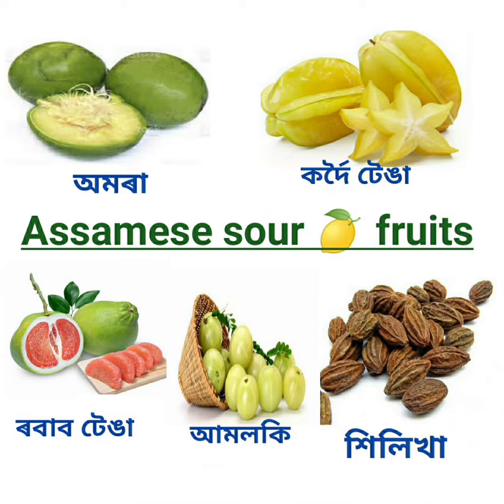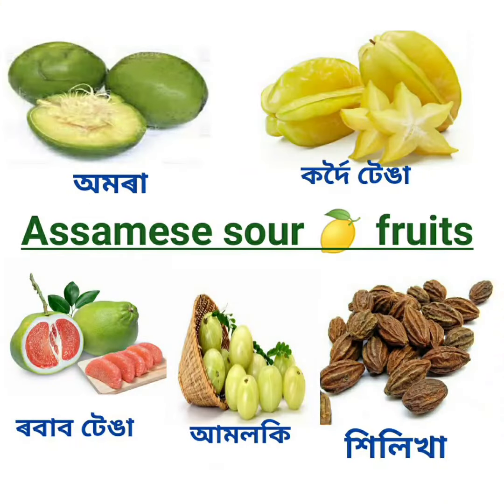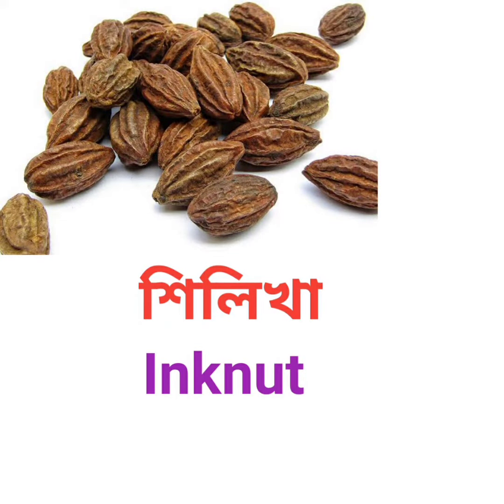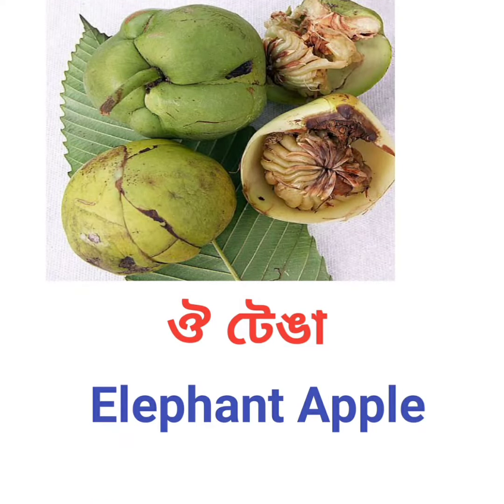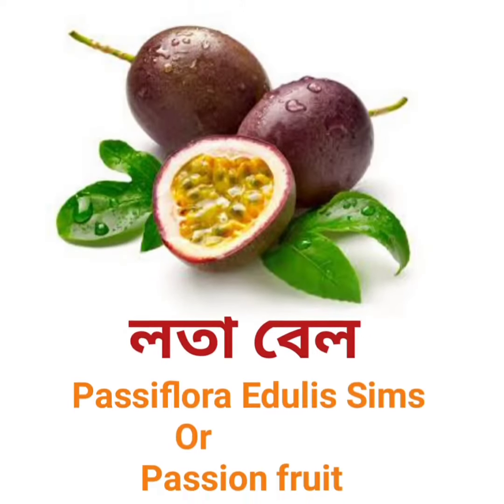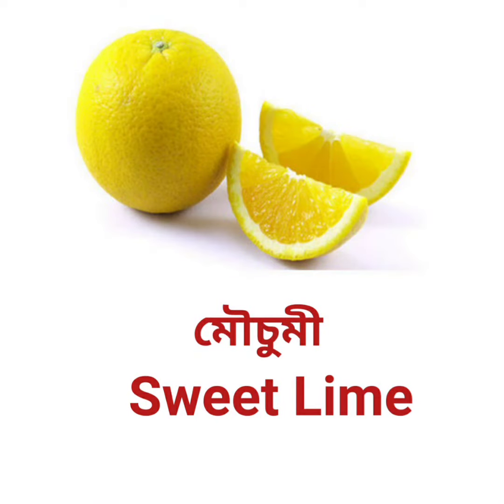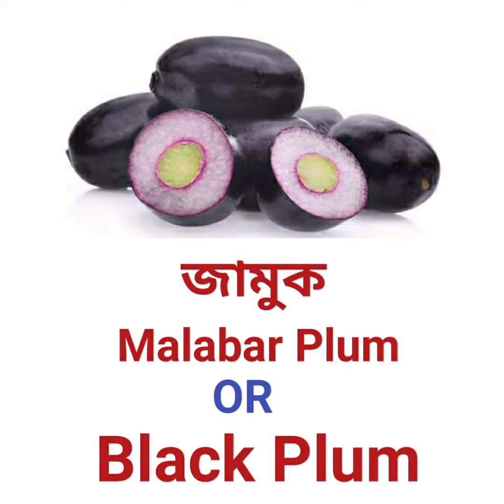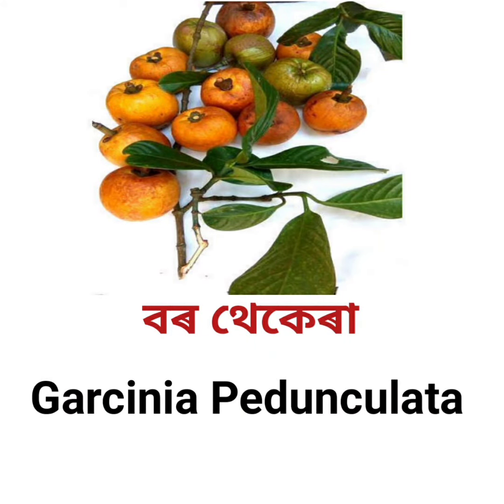Sour fruits name in Assamese and English।।টেঙা ফলৰ নাম অসমীয়া আৰু ইংরেজিত।।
Citrus fruits name in Assamese and English## টেঙা ফলৰ নাম অসমীয়া আৰু ইংরেজিত।
        আজিৰ ভিডিও ত অসমৰ কিছু লুপ্ত প্ৰায় টেঙা জাতীয় ফলৰ নাম অসমীয়া আৰু ইংরেজিত দিবলৈ চেষ্টা কৰা হৈছে ।